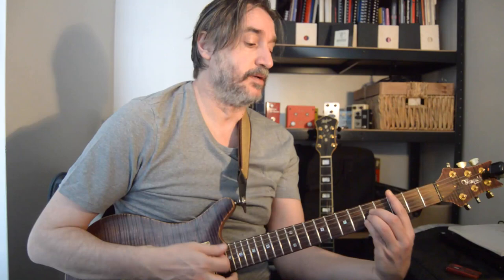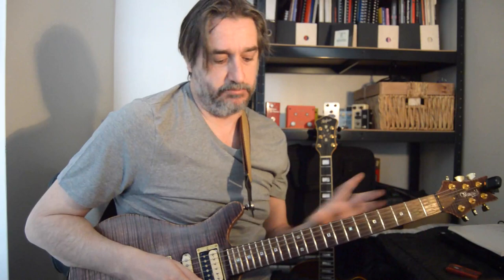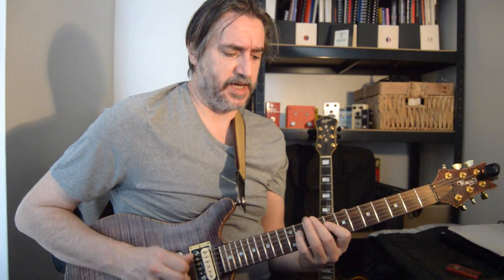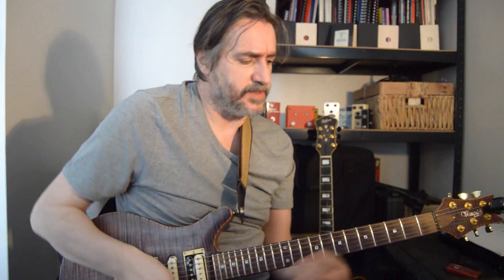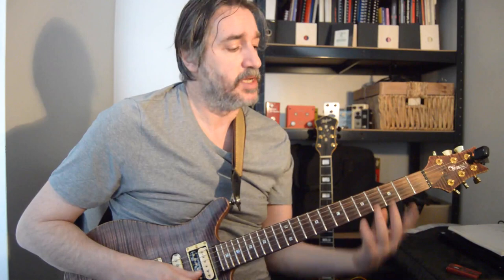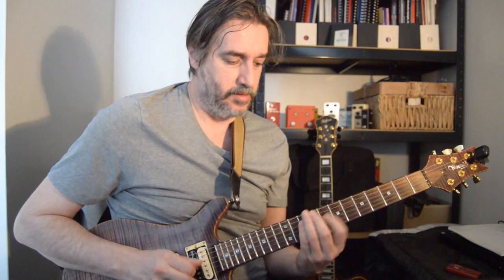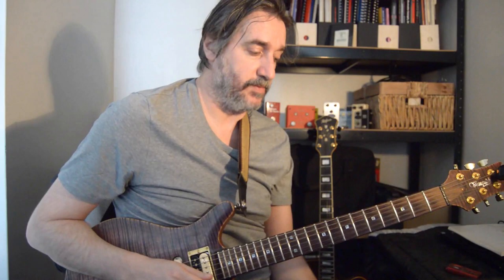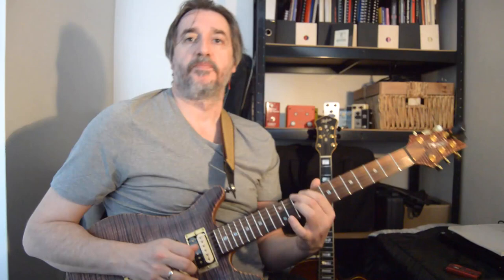Learning Guitar : L11 Shape of "A" Major (Arpeggios)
In this lesson we keep discuss the 4th shape in the series. the shape of "A" Major. This time we deal with Arpeggios.